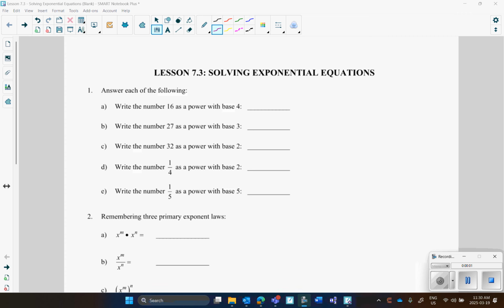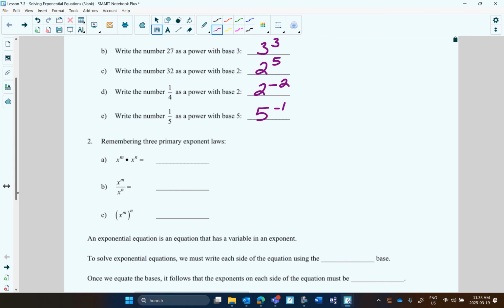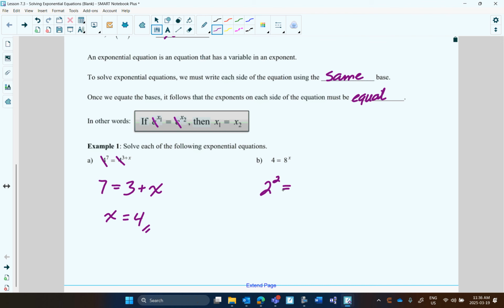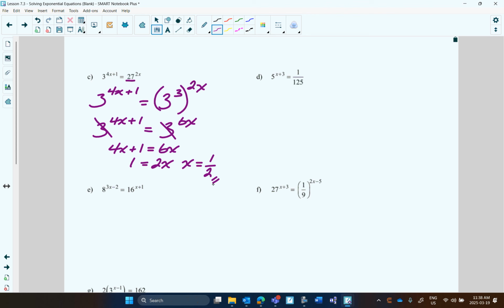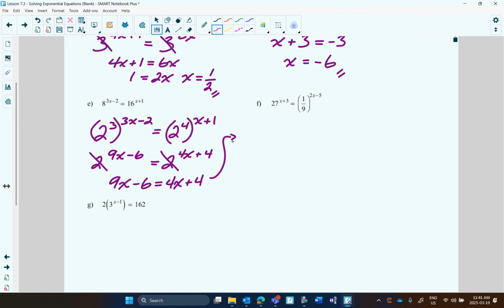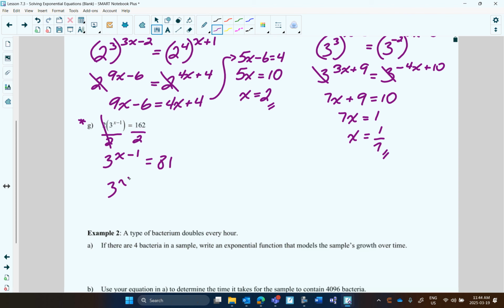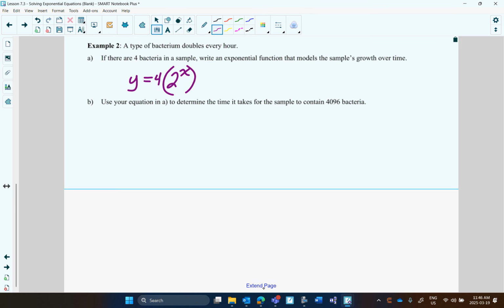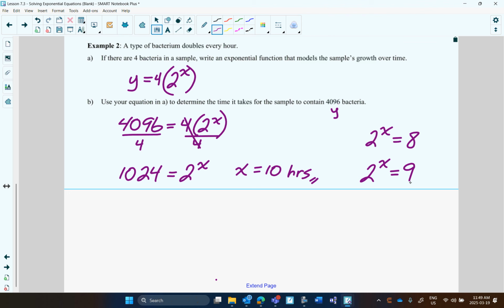Lesson 7.3: Solving Exponential Equations (Video Lesson)